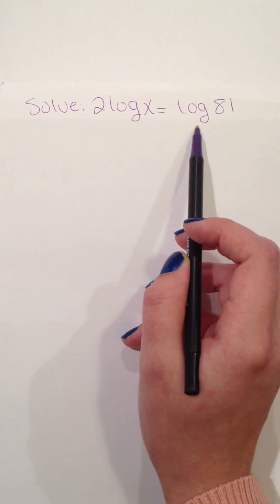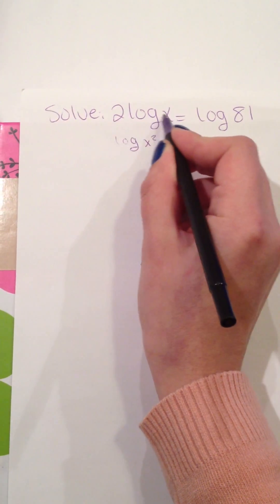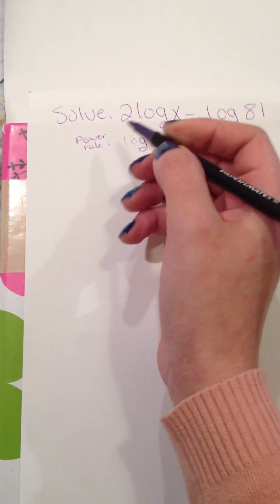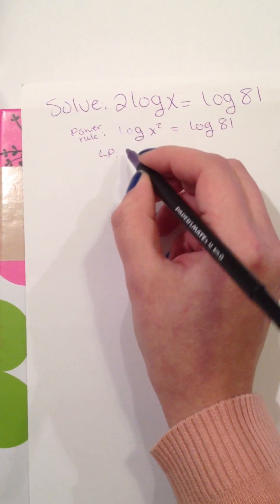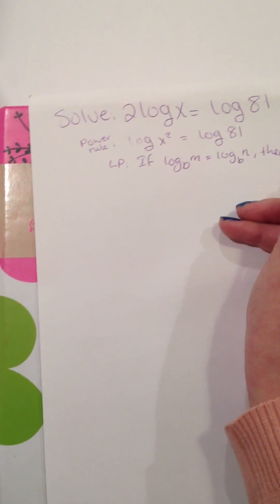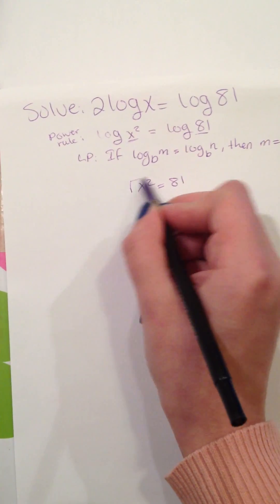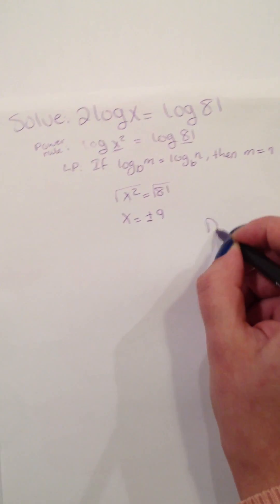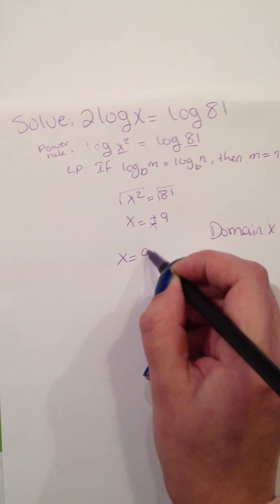How to solve 2logx=log81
Solve 2logx=log81.